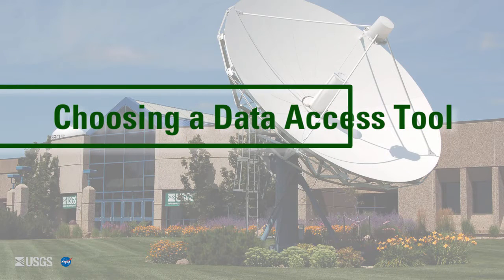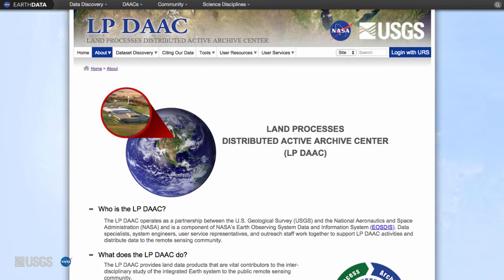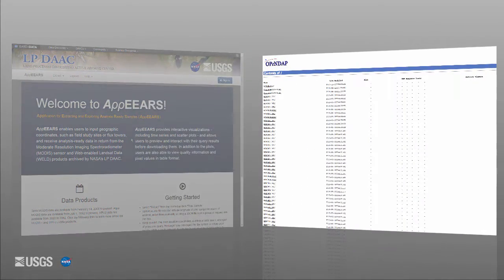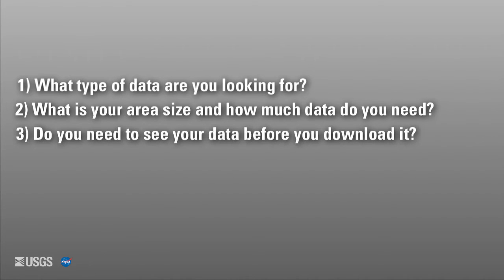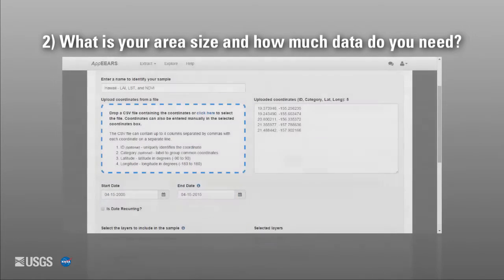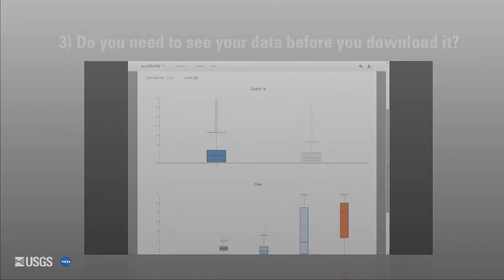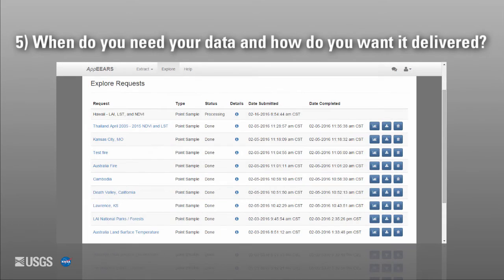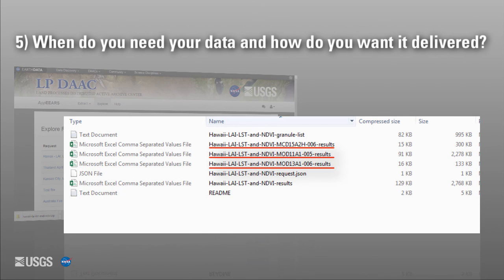Choosing a Data Access Tool: AρρEEARS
This video focuses on the Land Processes Distributed Active Archive Center’s (LP DAAC) Application for Extracting and Exploring Analysis Ready Samples (AρρEEARS). Using AppEEARS you can retrieve analysis-ready data values for specific point locations for tiled Moderate Resolution Imaging Spectroradiometer (MODIS) and CONUS and Alaska Web-enabled Landsat Data (WELD) data. This video answers common user driven questions about the data access tool AppEEARS. For more information on AppEEARS and the LP DAAC’s other data access tools please

National Aeronautics and Space Administration (NASA)’s LP DAAC is one of twelve NASA Earth Observing System Data and Information System (EOSDIS) DAACs. It is located at the United States Geological Survey (USGS) Earth Resources Observation and Science (EROS) center in Sioux Falls, South Dakota. The LP DAAC ingests, archives, processes and distributes NASA earth science land processes data and information.